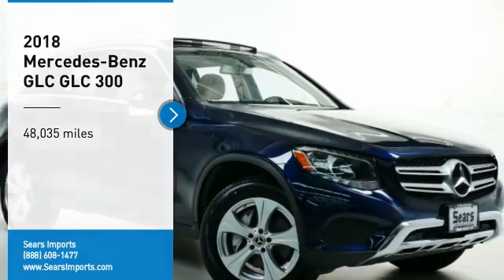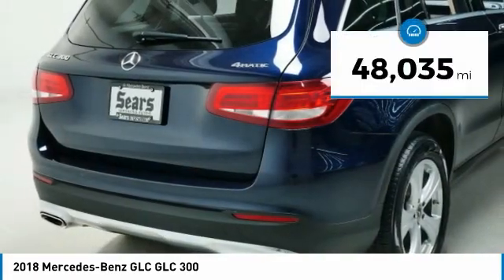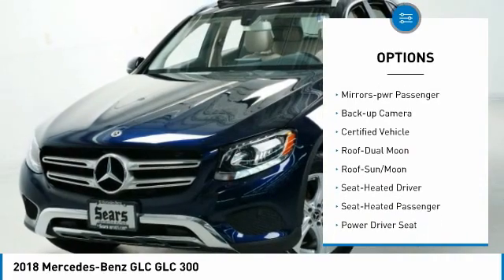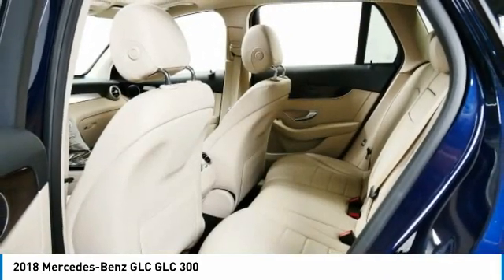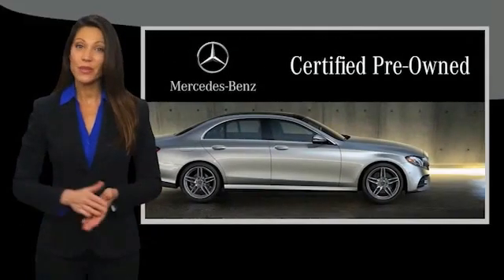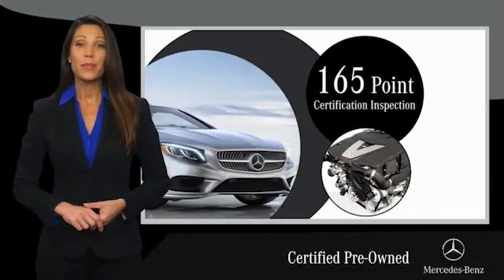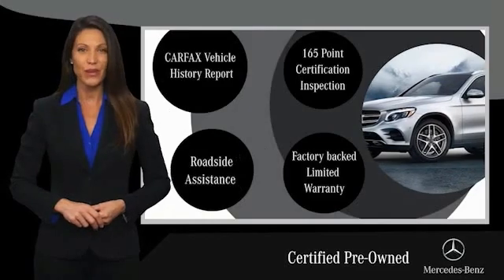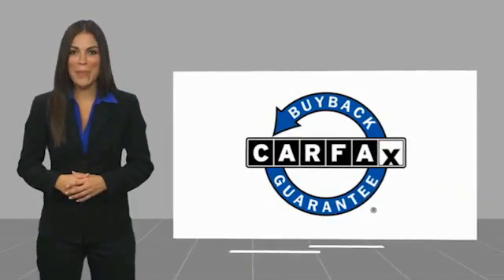2018 Mercedes-Benz GLC GLC 300 Minnetonka Minneapolis Wayzata,MN 27031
Sears Imports
13500 Wayzata Blvd

** MERCEDES-BENZ CERTIFIED PRE OWNED **, Blind Spot Assist, Exterior Parking Camera Rear, Heated Front Seats, Heated Steering Wheel, KEYLESS GO, LED Logo Projector, MB-Tex Upholstery, Panorama Roof, Power Liftgate, Premium Package, SiriusXM Satellite Radio, Split folding rear seat. Recent Arrival! 21/28 City/Highway MPG Certified.brbrMercedes-Benz Certified Pre-Owned Details:brbr  * Includes Trip Interruption Reimbursement and 7 days/500 miles Exchange Privilegebr  * Limited Warranty: 12 Month/Unlimited Mile beginning after new car warranty expires or from certified purchase datebr  * Vehicle Historybr  * Roadside Assistancebr  * Transferable Warrantybr  * Warranty Deductible: $0br  * 165 Point InspectionbrbrbrCARFAX One-Owner. 2018 Mercedes-Benz GLC 300 4MATIC